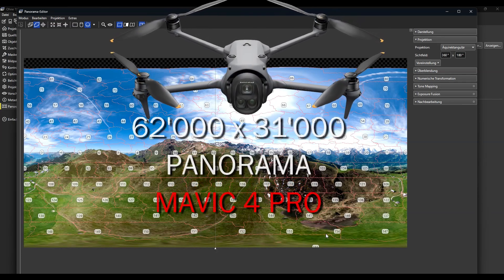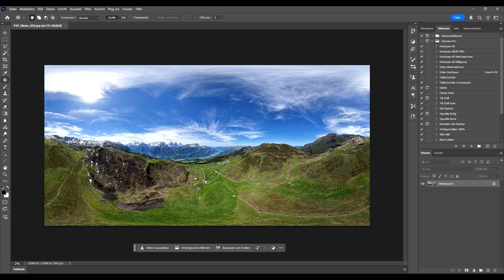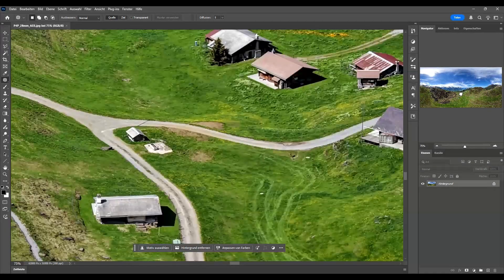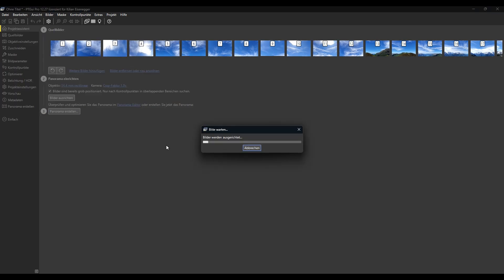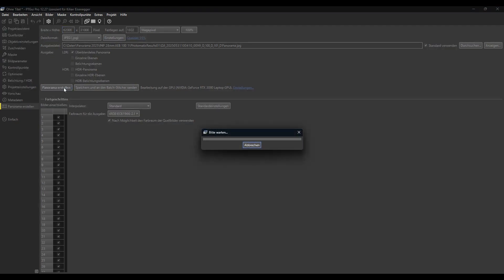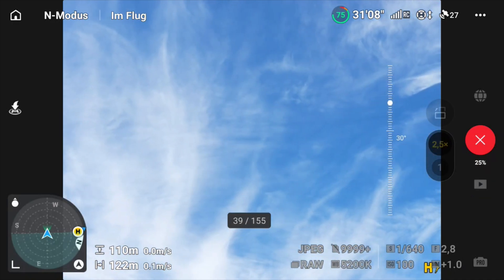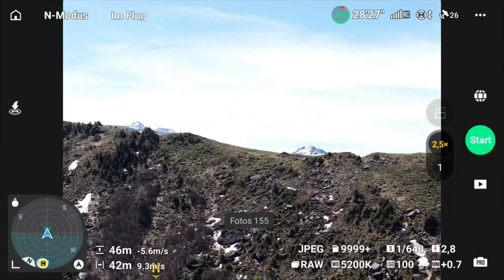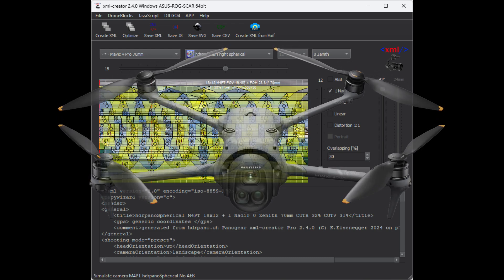Mavic 4 Pro Gigapixel AEB Panorama 62'000 x 31'000 Pixel, xml-creator Papywizard import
Mavic 4 Pro Gigapixel AEB Panorama 62'000 x 31'000 Pixel

28mm 100MP AEB shooting 42 images: 62'000 x 31'000
70mm 155 images: 50'000 x 25'000
xml-creator 2.4.0 Papywizard import

PTGui, Autopano Giga, Hugin

00:00 Intro
00:23 100MP AEB 28mm
01:00 Result in Photoshop
02:00 PTGui with Papywizard XML import
03:30 70mm 155 images RAW stitching
05:10 xml-creator 2.4.0 for Mavic 4 Pro
08:10 DJI Fly 1.7.1 screen recording 28mm AEB 100MP shooting
12:44 JI Fly 1.7.1 screen recording 70mm  RAW
14:50 Affinity Photo 2 zenith fix
17:10 Subscribe